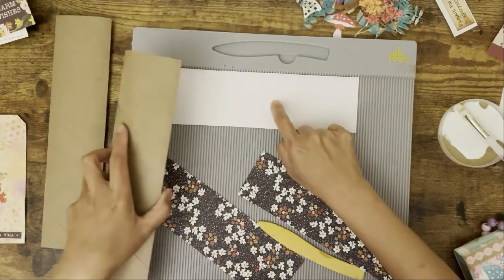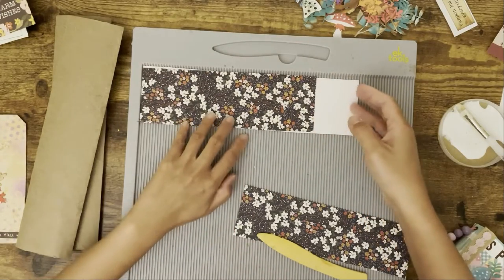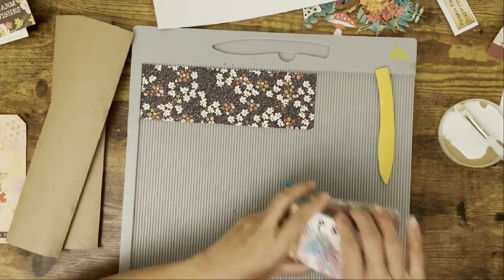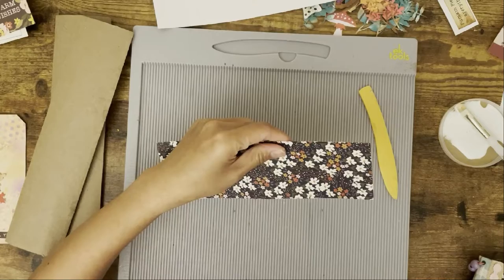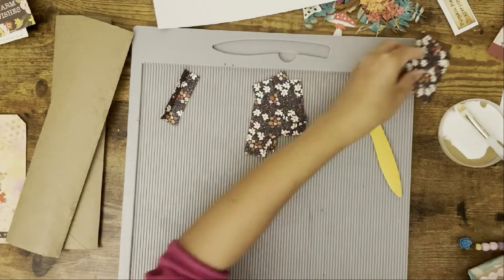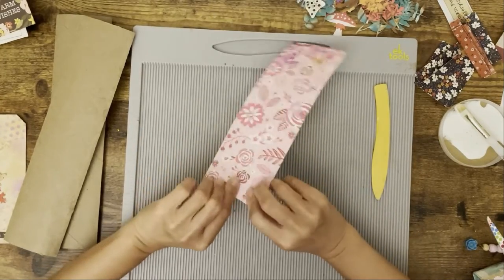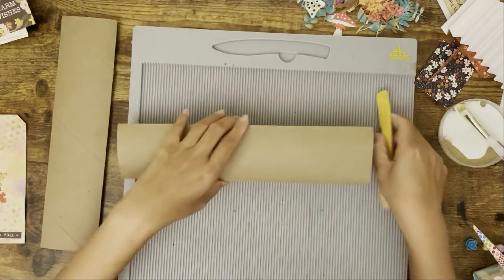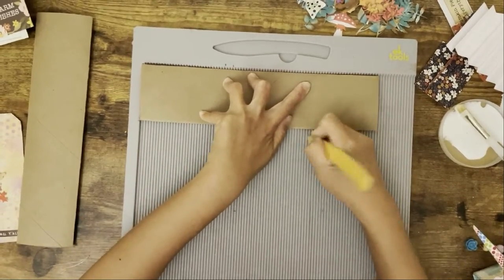How to Make Mini Book using Paper Towel Roll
In this video I used two Paper Towel roll, cut it in 4'' that gave 4 pages I used stickers and die cut and scrapbook to embellished.